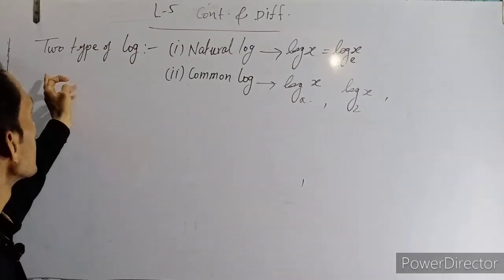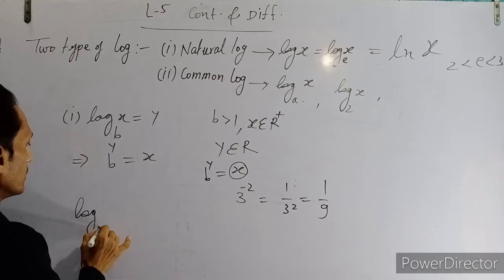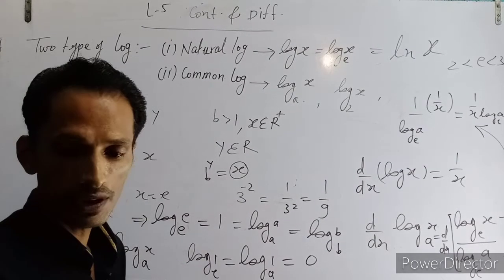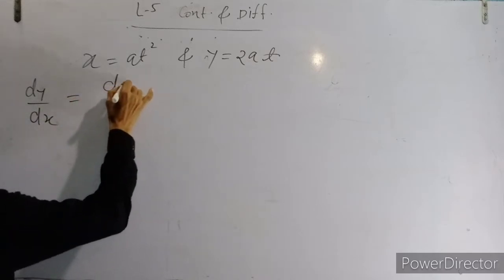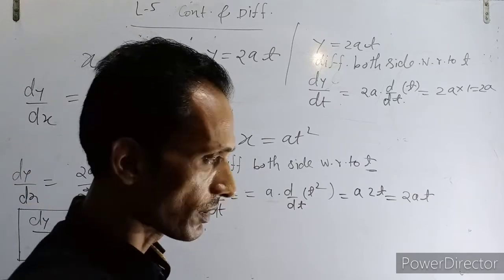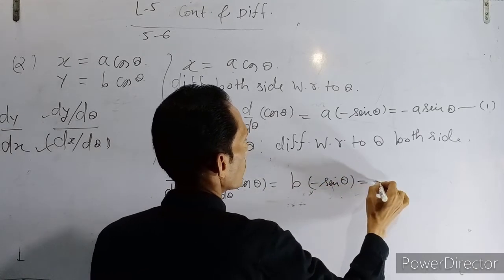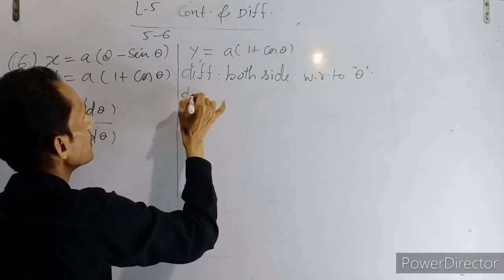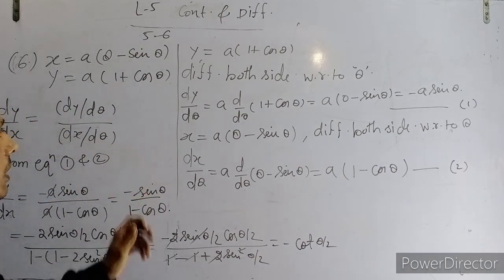CBSE Maths class 12th lesson 5 continuity and differentiability by imtiyaz sir